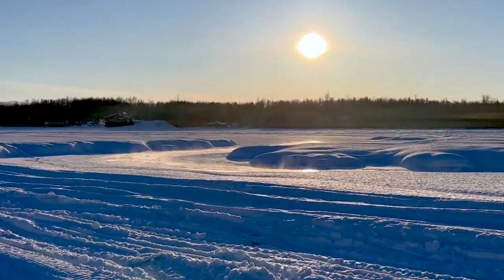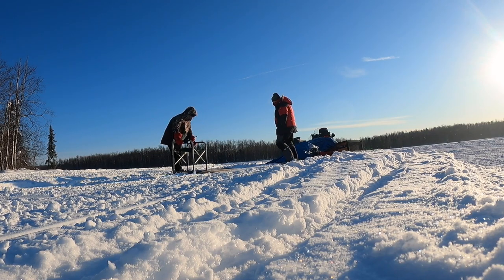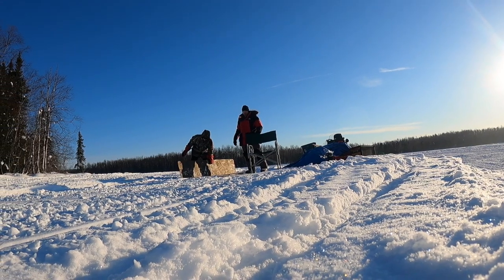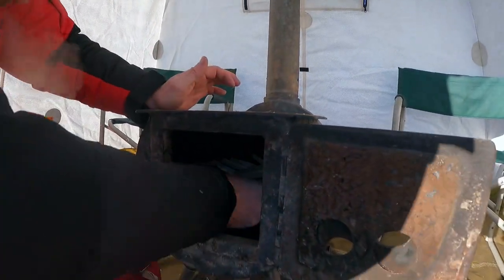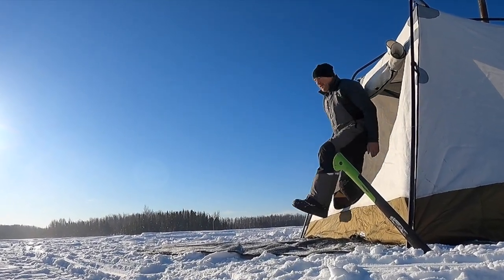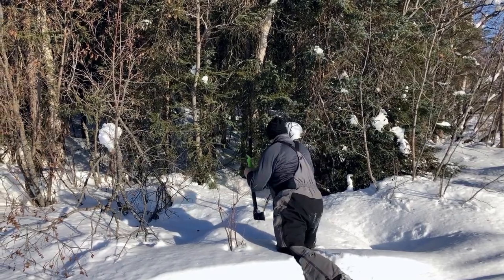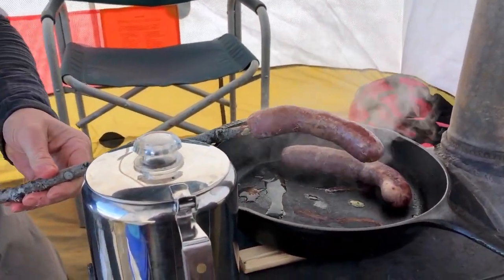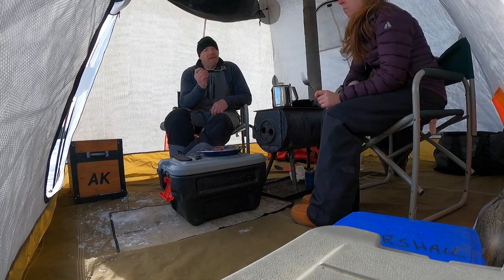Iditarod 2023: Trailside Tailgating - Part 1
Come along for our tailgating trip to the 2023 Iditarod sled dog race.  We set up at mile five, had lunch and watched the craziness of Alaskan tailgaters and the dog teams as they begin their trip to Nome.  Part 1, of this 2 part video,  is the set up of our camp and the first half of the teams as they begin the 1,100 mile trip to the burled arch in Nome.